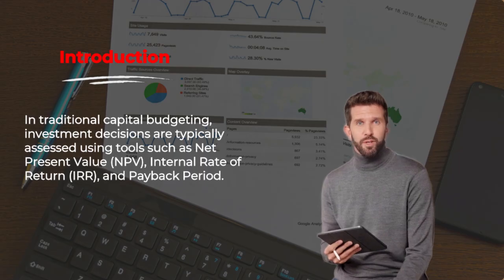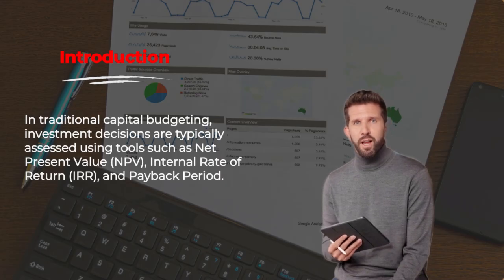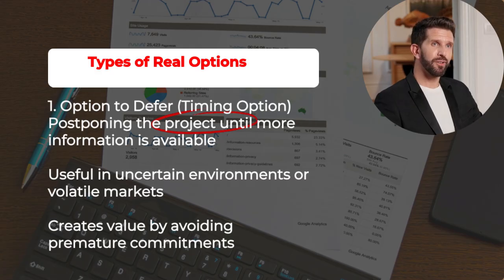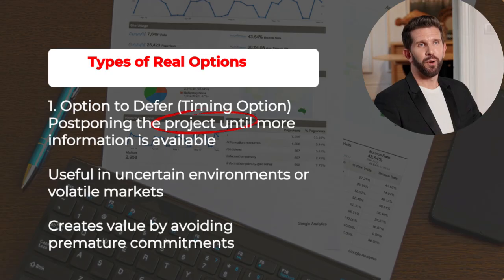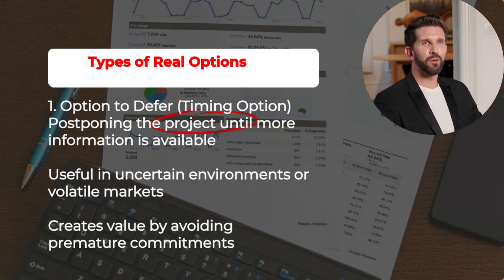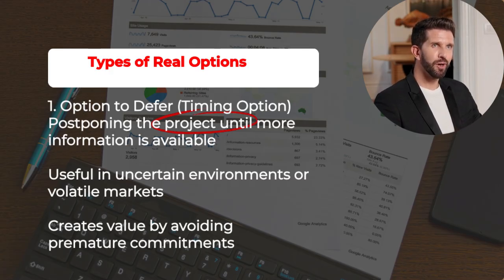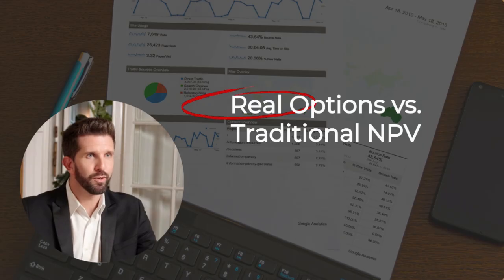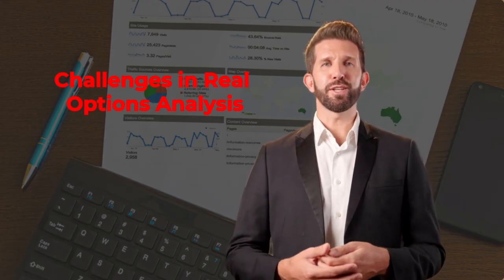Capital Budgeting and Investment Analysis Module 8 Real Options in Capital Budgeting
In traditional capital budgeting, investment decisions are typically assessed using tools such as Net Present Value (NPV), Internal Rate of Return (IRR), and Payback Period. However, these models assume that project parameters remain fixed and decisions are made at the outset, ignoring the reality that managers can make future decisions that alter a project's direction. This limitation gives rise to the concept of real options.
Real options introduce flexibility into the capital budgeting process by treating investment opportunities as financial options much like those traded in markets where firms can defer, expand, contract, abandon, or switch investment strategies based on how future uncertainties unfold.
This module explores the types, valuation, and strategic significance of real options in capital budgeting and how they create value beyond conventional NPV estimates.